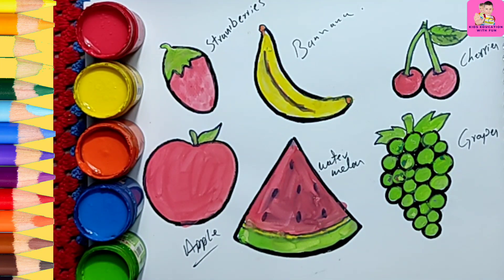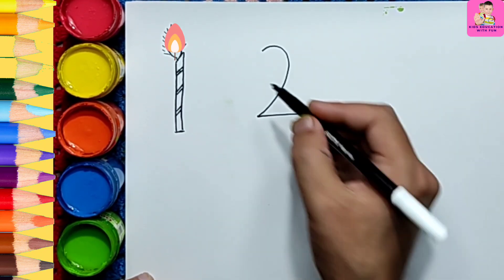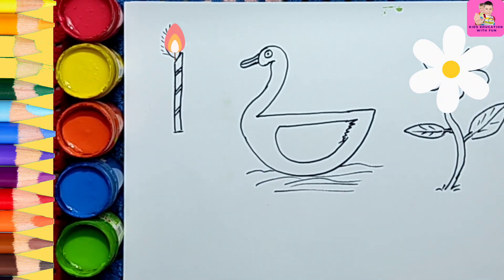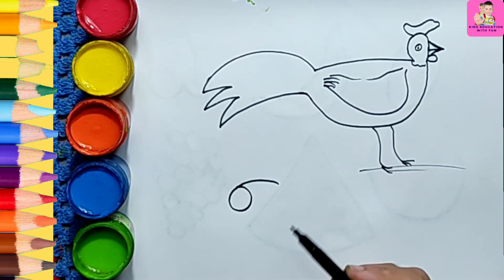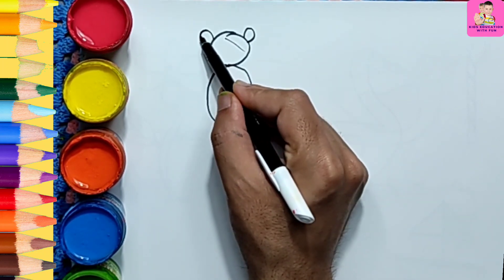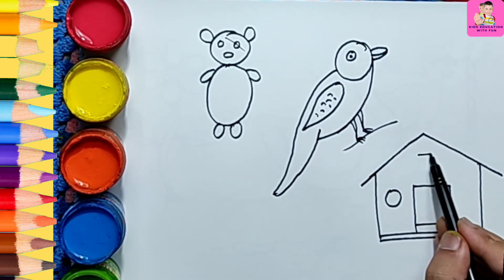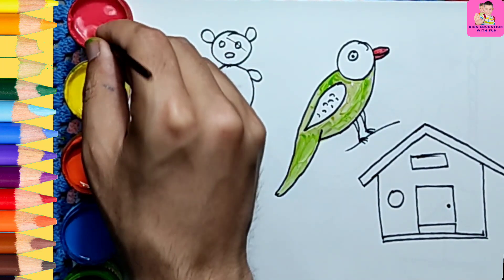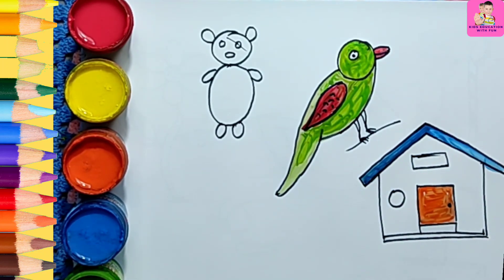How to Draw pictures Using Numbers 1 to 10 | Step by Step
Learning Alphabets | Phonics Song | ABC Song | Kids ABC
| Learn ABC | A for apple | @abcphonicsong |toddler
rhymes
At @kidseducationwithfun ABC Phonics Song | Alphabet letter
sounds | ABC learning for toddlers | Education ABC
Nursery Rhymes | Alphabet song | Learn Alphabet
graphemes for Children, kids, toddlers, preschoolers will
learn Phonics song, ABC song, alphabet song, kids
songs & Nursery Rhymes , English alphabets A to Z, A is
for Apple
A- APPLE
B BABY
C- CANDY
D - DIAMOND
E- ELEPHANT
F- FAIRY
G GLASSES
H- HAND
|- IGLO0
J- JELLY
K- KEYBOARD
L- LADYBUG
M- MONKEY
N- NEEDLE
O- ORANGE
P- PONY
Q- QUEEN
R- RAINBOW
S- SPIDER
T- TIGER
U- UMBRELLA
V- VIOLIN
W- WHALE
X- XYLOPHONE
Y- YO-YO
Z- ZEBRA
Quries
1. a for apple
2. a for apple b for ball
3. songs for children
4. a for apple b for ball c for cat
5. a for apple song
6. a is for apple,write a for apple
Quries
1. a for apple
2. a for apple b for ball
3. songs for children
4. a for apple b for ball c for cat
5. a for apple song
6. a is for apple,write a for apple
7. a for apple full song
8. a for apple video song
9. songs for babies
10. abc ki video a for apple
11. a for apple with spelling
12. a for apple full video song
13. music for children
14. rhymes for children
15. alphabet songs for children